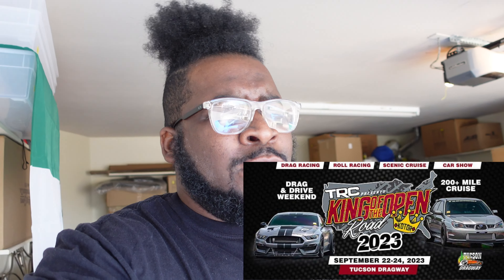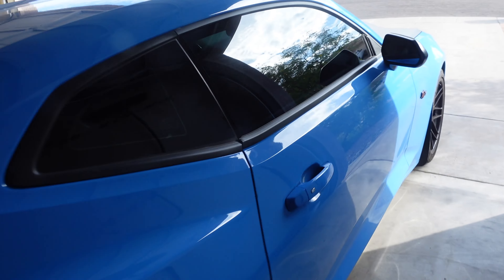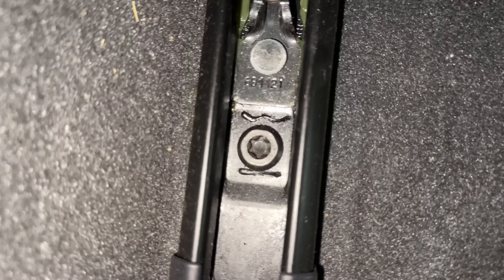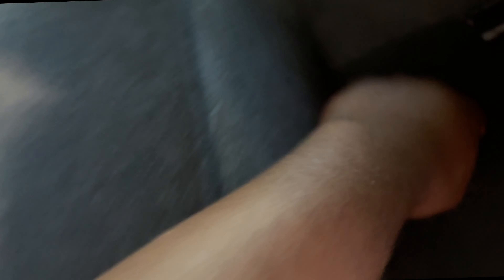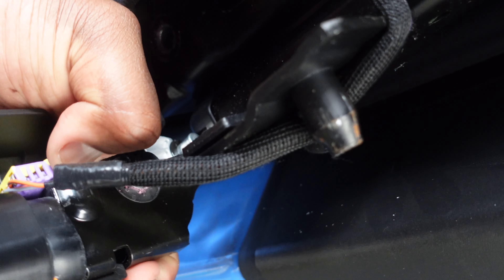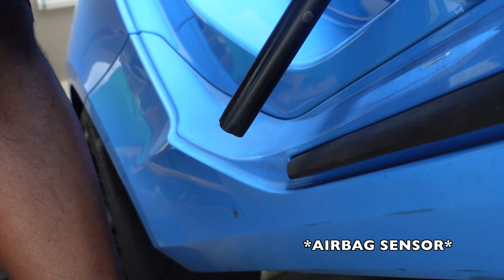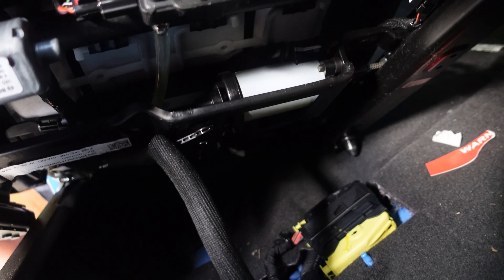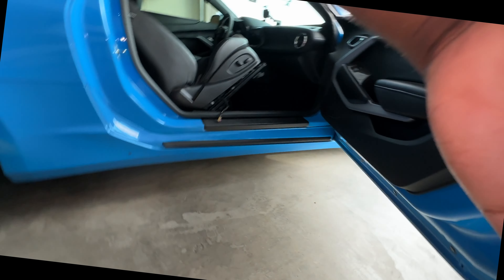How To Remove The 6th Gen Camaro Front Seat Delete! (Passenger & Driver)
In this video I will show you how to remove your 6th Gen Camaro Front Seat!

Let’s Connect
🏁 Personal Instagram: @bluprint_1le
🏁 Apparel Brand: @team4_motorsports

Workhorse Camera
Smallrig Bluetooth Controller for Sony Cameras
Govee LED Lights
Camera Lens
Camera Manfrotto Tripod
Smartphone Manfrotto Camera Mount
Rode VideoMicro GO
Camera Battery Pack
GoPro Headrest Mount
Camera Screen Protector
GoPro Hero7

MTM Hydro 28 Special Foam Cannon and Spray Gun